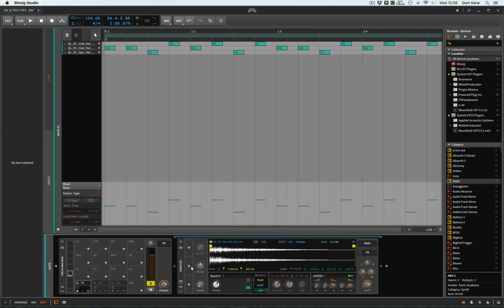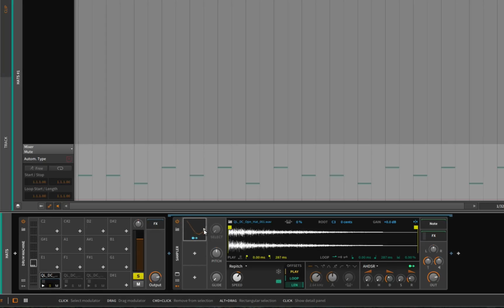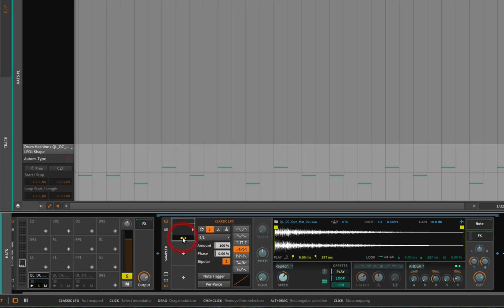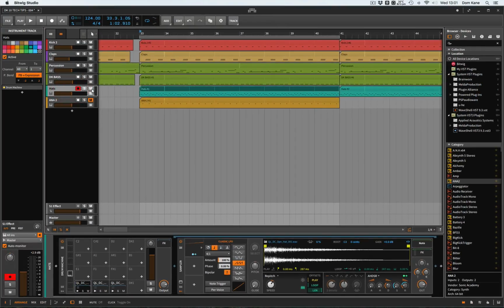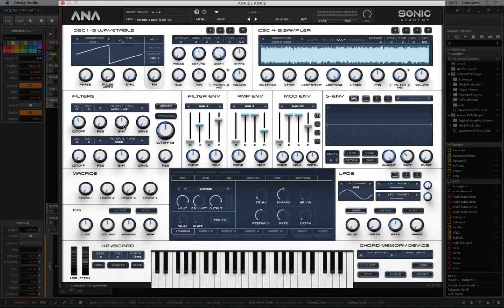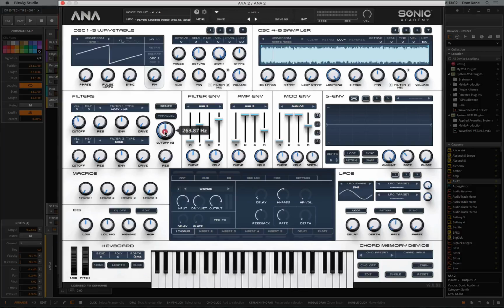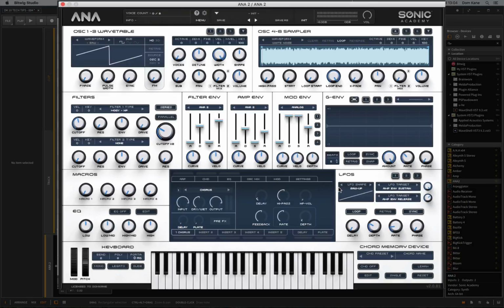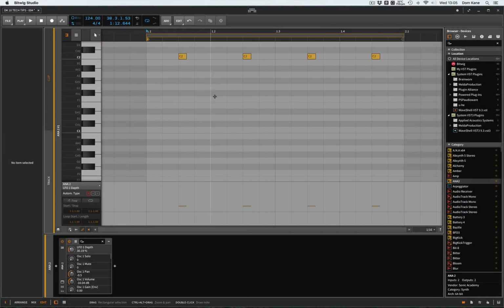Tech Tips Volume 41 with Dom Kane - Utilising LFO's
Tech Tips Volume 41 is here and this time we proudly welcome back mau5trap's Dom Kane to share some pro secrets with you!

From playing in the right scale, speeding up your workflow, humanising your beats, and getting a perfect mixdown these tips are relatively simple to carry out, but an awesome reminder that sometimes the most effective way to become a better producer is to strip things back and not get too obsessed with technical wizardry.

Dom's success is one that many producers strive for, so to get the inside knowledge of his production techniques, how he raises his game and is able to create tracks for world-class labels is indispensable.

Not one to miss!